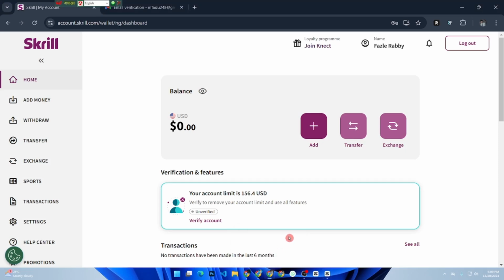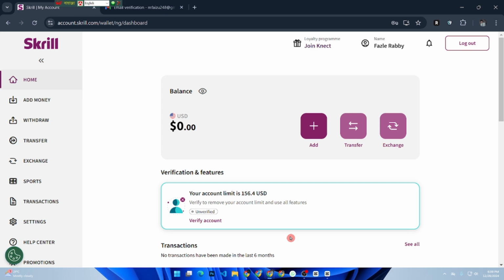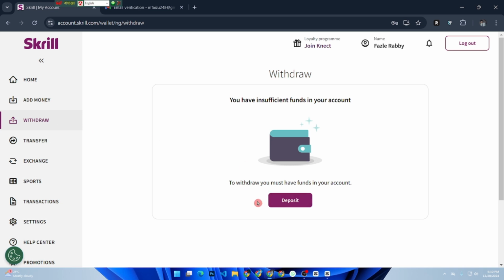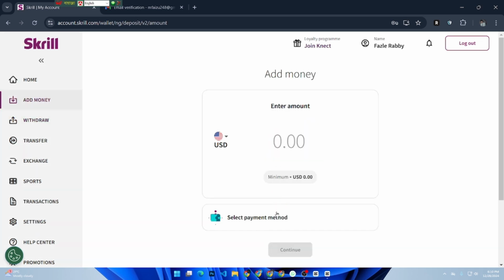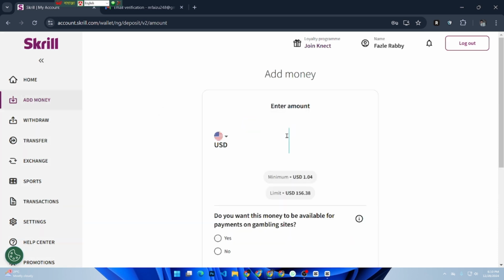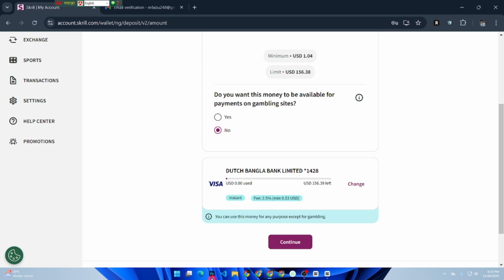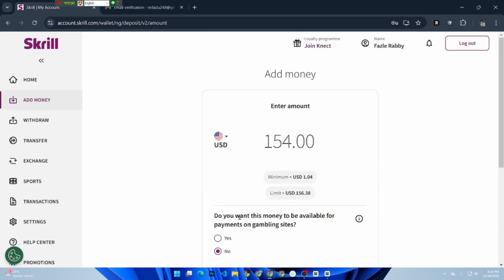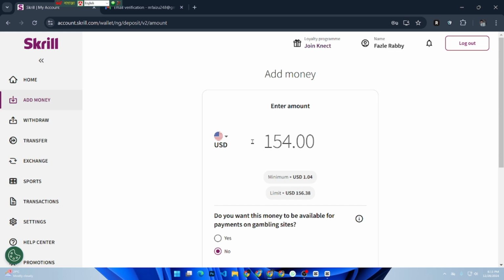How To Transfer Money From Skrill To Bank Account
Learn how to transfer money from your Skrill account to your bank account with this easy step-by-step guide! 🚀 Whether you're a freelancer, business owner, or just looking to withdraw funds, this video will walk you through the process to ensure a smooth and secure transaction.

What you'll learn in this video:

How to link your bank account to Skrill
Step-by-step instructions for transferring money
Tips to avoid common mistakes
Information on fees and transfer timelines
Save time and avoid hassle with this comprehensive tutorial. 💳💡